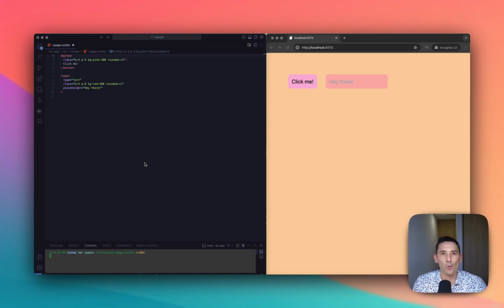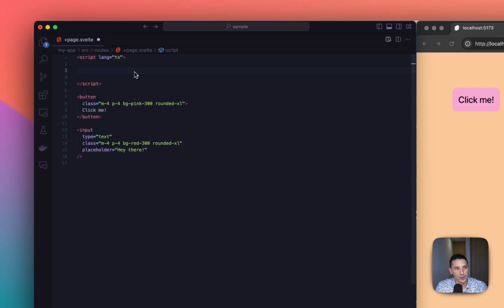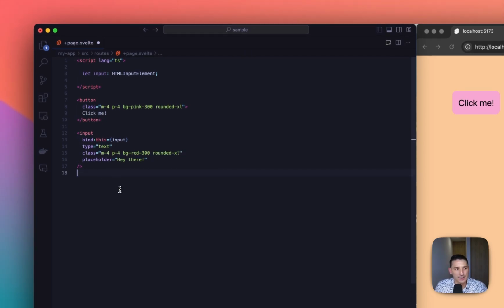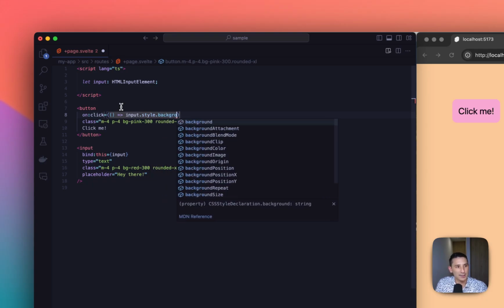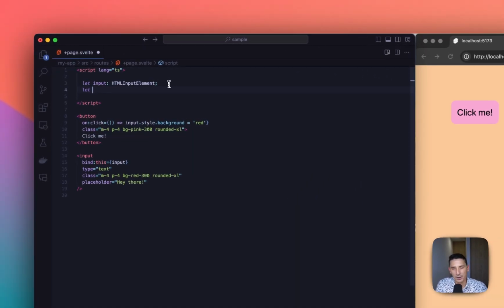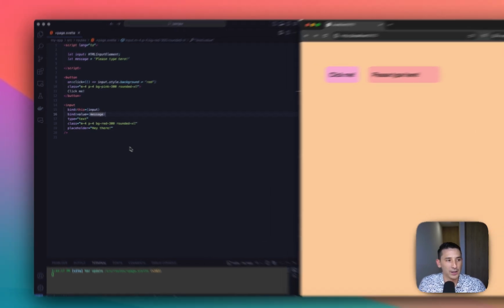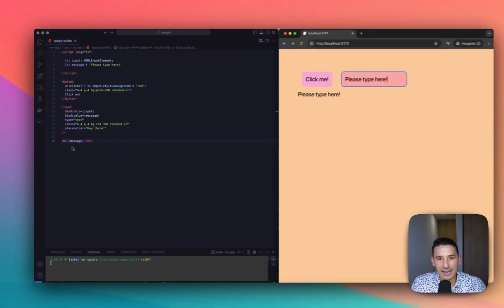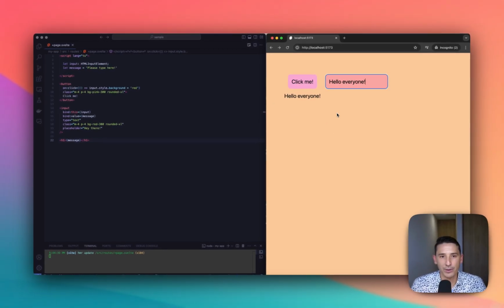Binding in Svelte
👋 Welcome Everyone!
👨🏻‍💻 We will be discussing binding in Svelte.